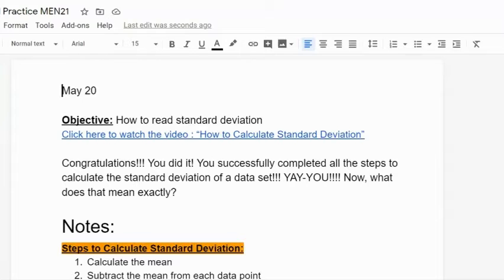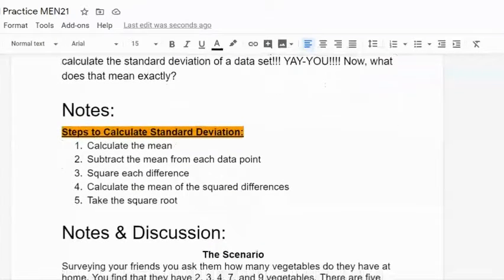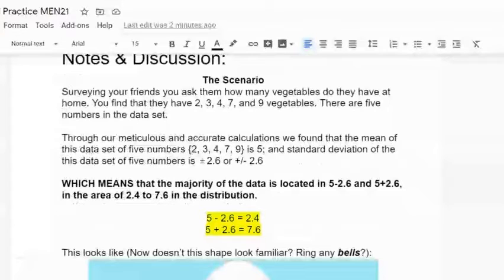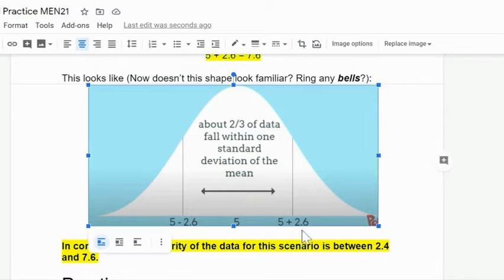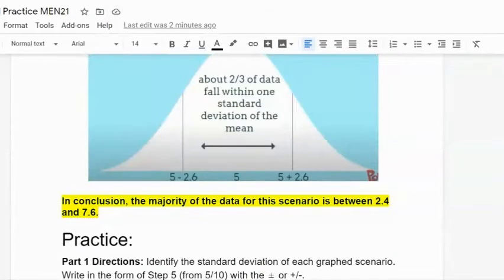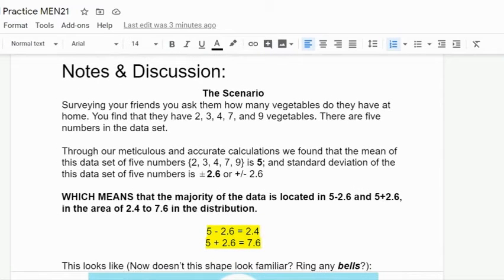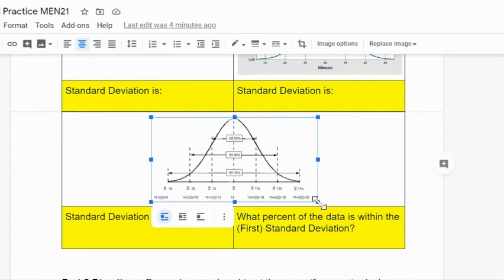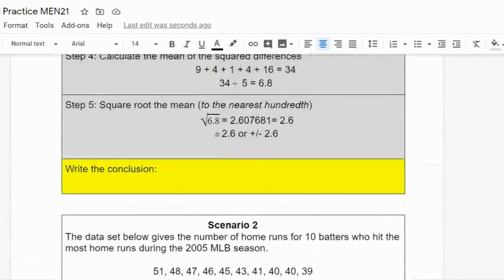5/20 Pd 1, 4, 7